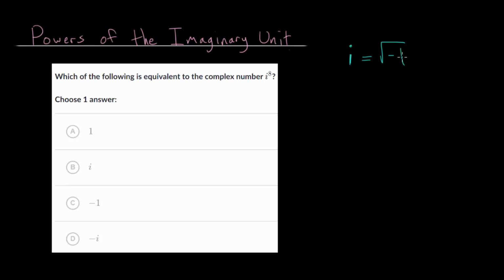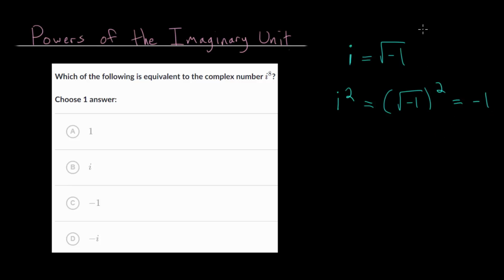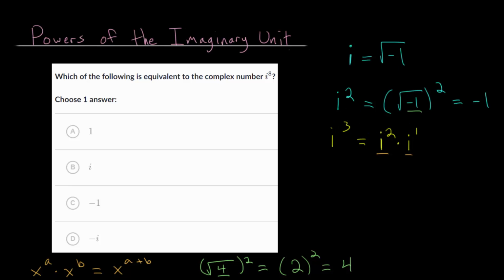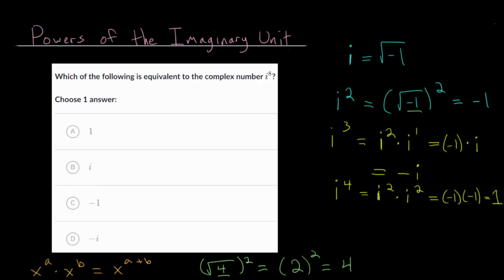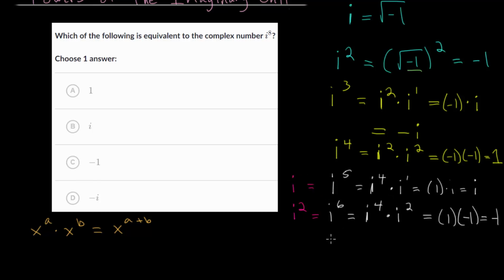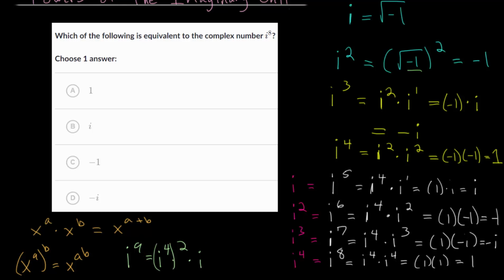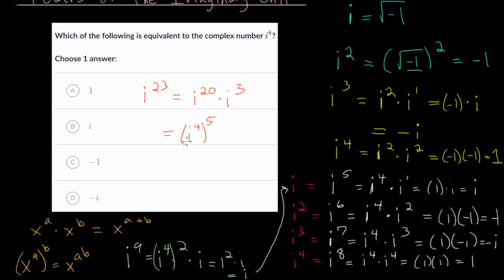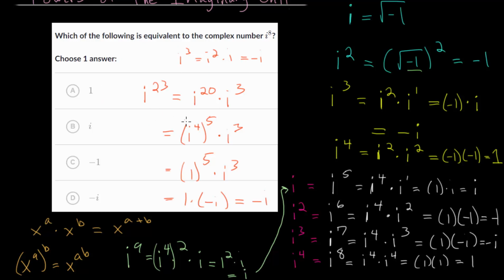Powers of the Imaginary Unit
This video introduces finding the different powers of the imaginary unit, i. The square root of negative 1, also known as i, can be raised to various exponents and a pattern can be noticed.

In general, the powers of i cycle through 4 different values. If the exponent on the imaginary unit is increased by 4, it is equal to the same value.

The strategy for finding i to different exponents is to first find out how many whole times the number 4 divides into the exponent, since i raised to the 4th power is equal to 1. After separating out i raised to an exponent that is a multiple of 4, the problem can be greatly simplified.

Khan Academy exercise to practice:
1. Powers of the Imaginary Unit

EulersAcademy.org